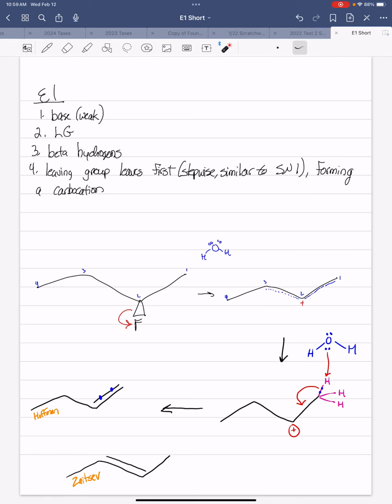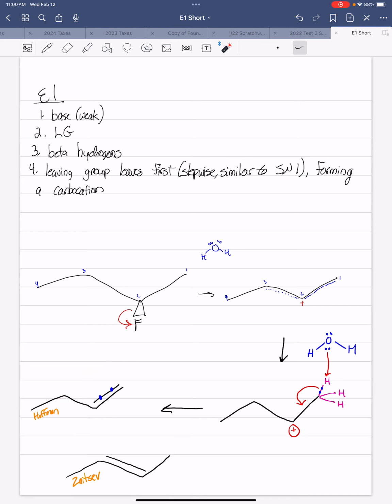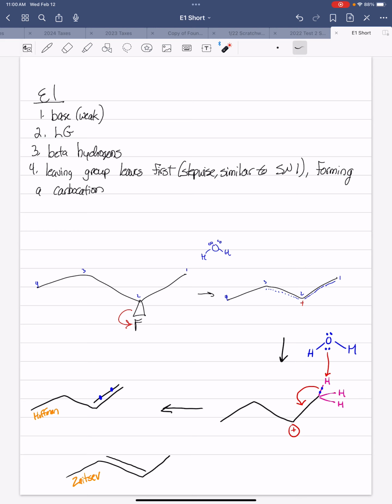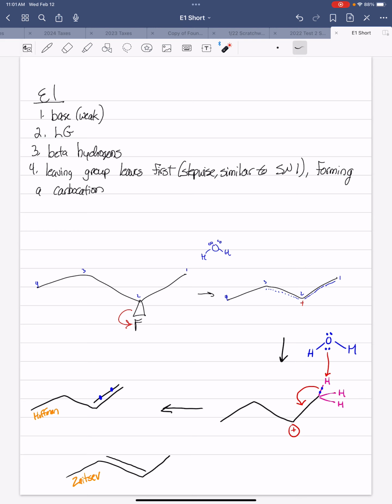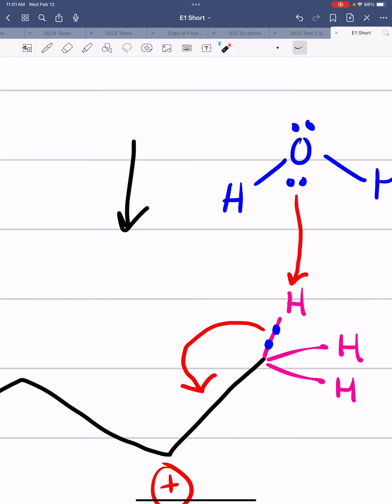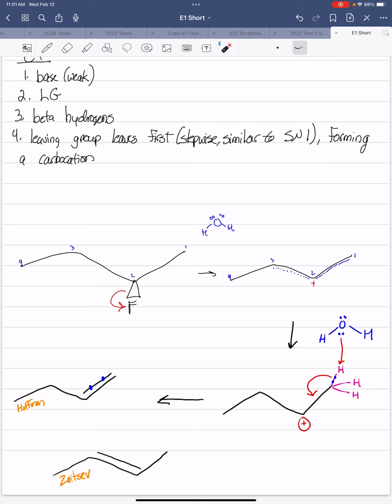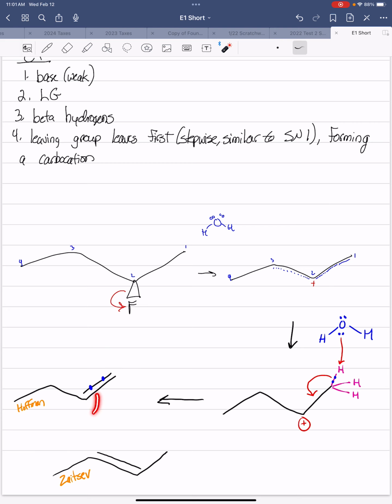E1 mechanism and elimination organic chemistry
Here is a quick video explaining the E1 mechanism in organic chemistry.